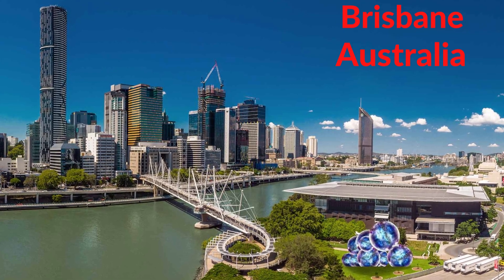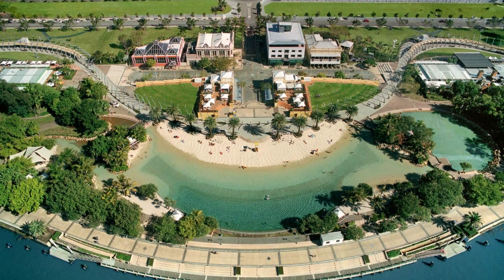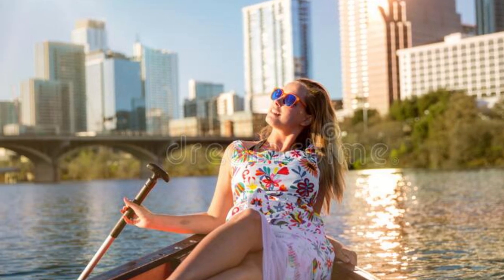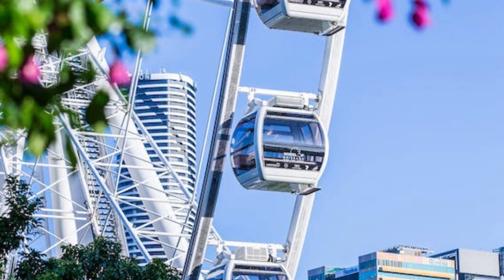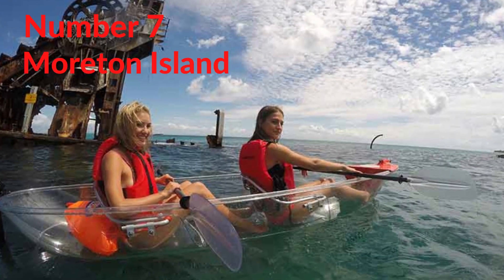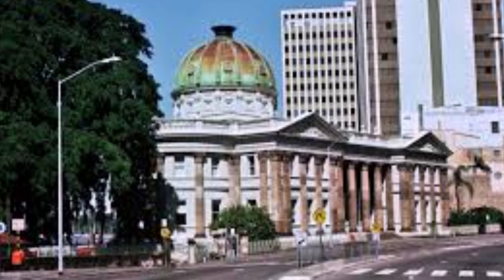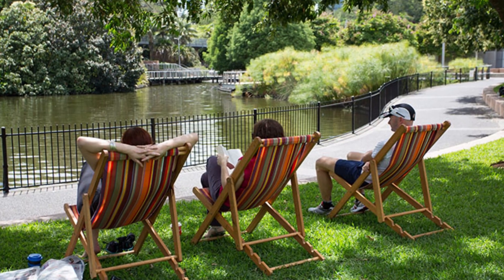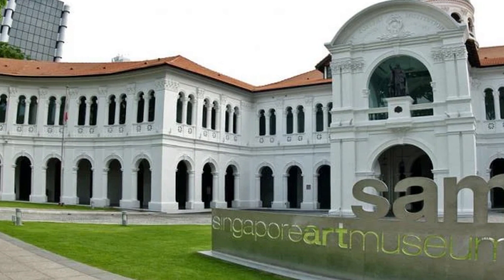Brisbane Australia Travel Guide 2023! Best Places To Visit Brisbane Australia 2023!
Travel  Guide

Brisbane is the capital city of Queensland, Australia and is known for its warm climate, unique cultural experiences, and stunning natural beauty. Located along the east coast of Australia, Brisbane is a popular destination for both tourists and locals alike.

One of the top attractions in Brisbane is the South Bank Parklands, a large parkland that runs along the Brisbane River and features swimming pools, picnic areas, and cultural events. The park also has several dining options, including al fresco cafes and restaurants with river views.

Another must-visit destination is the Lone Pine Koala Sanctuary, where visitors can interact with koalas, kangaroos, and other Australian wildlife. For history and culture buffs, the Museum of Brisbane showcases the city's rich history and art, while the Gallery of Modern Art (GoMA) features contemporary exhibitions.

Brisbane is also surrounded by stunning natural beauty, including the Glass House Mountains and Moreton Bay. Outdoor enthusiasts can enjoy hiking, kayaking, and beach activities in these areas.

For food lovers, Brisbane offers a diverse range of cuisine, from traditional Australian barbecue to Asian-inspired dishes and everything in between. The city is also known for its vibrant nightlife, with a variety of bars, clubs, and live music venues to choose from.

Overall, Brisbane is a vibrant and exciting city with plenty to see and do. Whether you're interested in culture, nature, or simply want to relax in the sun, Brisbane is the perfect destination for your next trip.

South Bank Parklands
Lone Pine Koala Sanctuary
Museum of Brisbane
Gallery of Modern Art (GoMA)
Glass House Mountains
Moreton Bay
Hiking
Kayaking
Beach activities
Food and dining
Nightlife
Cultural experiences
Unique natural beauty
Warm climate
Vibrant city
Exciting destination
Relaxation in the sun.